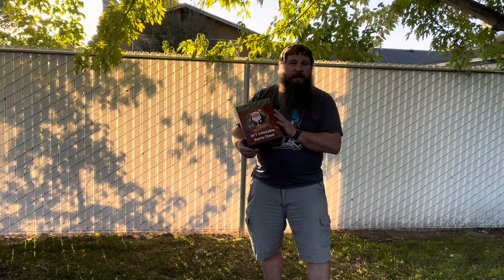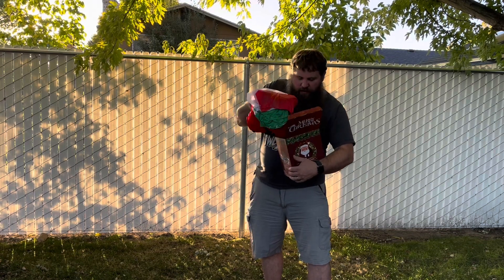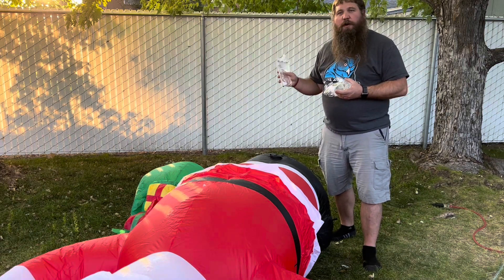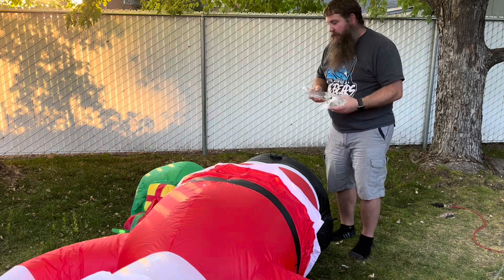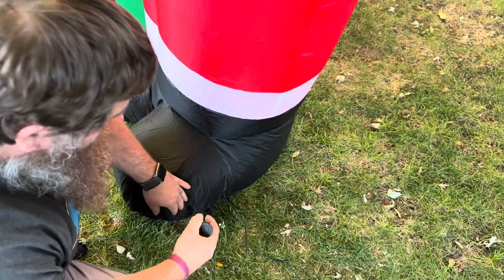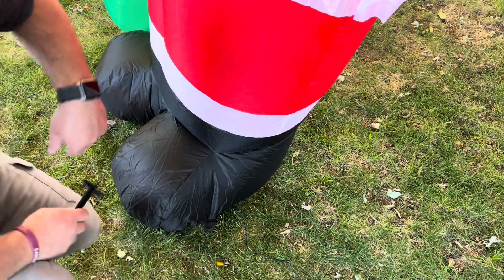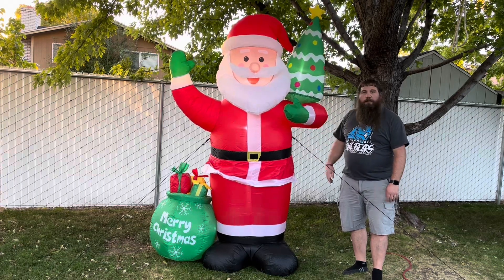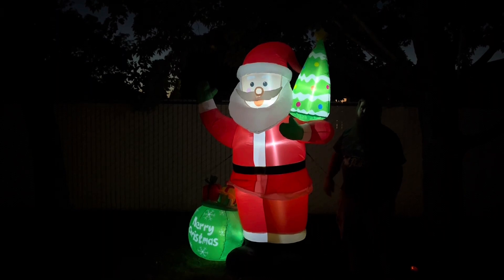Inflatable Santa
8 FT Christmas Inflatables Outdoor Decorations, Blow up Inflatable Santa Claus with LED Lights Gift Bag Christmas Tree for Xmas Decor Indoor Outside Yard Garden Patio Lawn Home Holiday Party